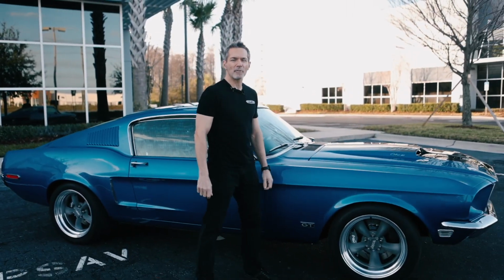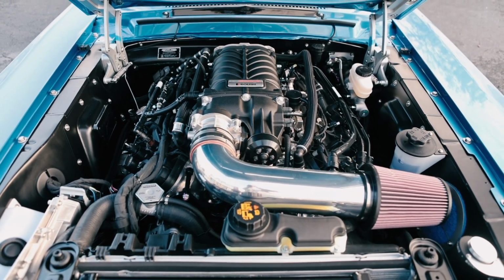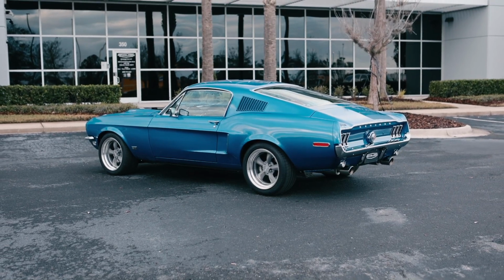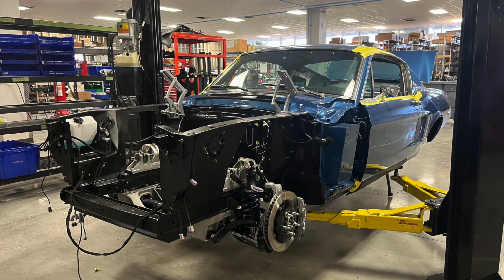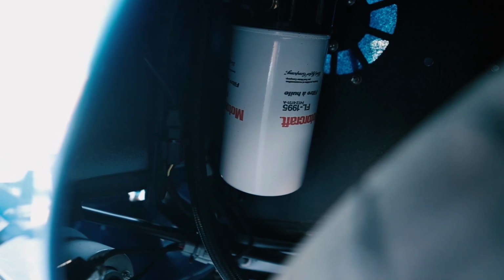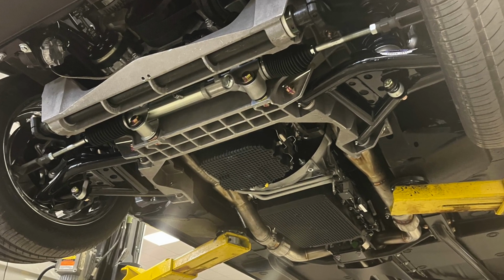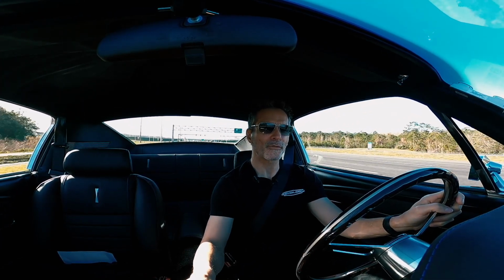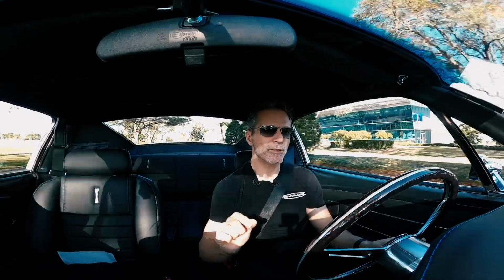Revology Car Review | 1968 Mustang GT Cobra Jet 2+2 Fastback in Acapulco Blue Metallic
This is car #145, a Revology 1968 Mustang GT Cobra Jet 2+2 Fastback in Acapulco Blue Metallic.  Midway through the 1968 model year, Ford introduced the Mustang Cobra Jet.  Its 428 cubic inch V8 was at the time the most powerful production engine ever produced by Ford.  Likewise, Revology’s Cobra Jet features the most powerful engine ever offered in a Revology Mustang—the same 710hp supercharged 5.0L Ti-VCT “Coyote” V8 found in the Revology Shelby GT500.  Like the GT500, the Cobra Jet has an aluminum front subframe, heavy duty cooling system, external oil cooler, unique exhaust, and heavy-duty driveline.  The Revology Cobra Jet is easily identifiable by its unique domed fiberglass hood with “Cobra Jet” badging and Raven Black hood and cowl striping.  In this video, Tom will talk about the drivability, performance, and unique character of the Revology Cobra Jet.

This car was built to order for a customer who will not be taking delivery and is therefore available for purchase.   Please contact our sales team for details!

About Revology Cars
The official YouTube channel for Revology Cars As the name implies, Revology focuses on automotive “re-engineering” and “evolution”. The concept behind the company is to bring a scientific approach to the redesign of classiccars , using modern components and manufacturing processes to improve their performance, reliability, durability, fuel economy, safety, comfort, and to reduce emissions, while retaining their essential character and style. Revology Cars is a manufacturer of officially licensed ford Mustang and Shelby Automobiles.